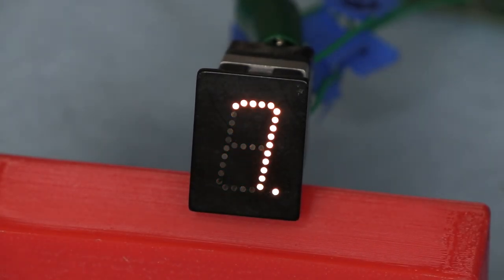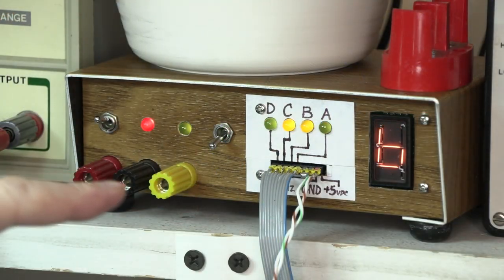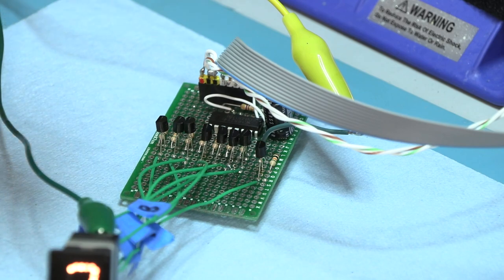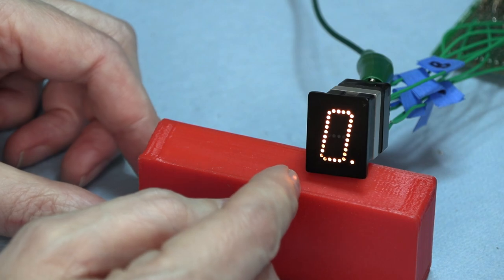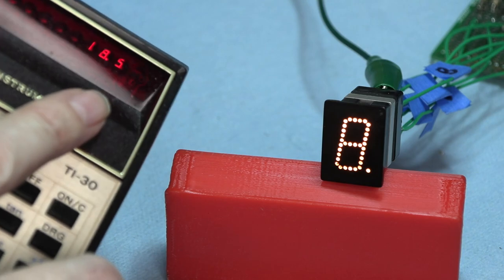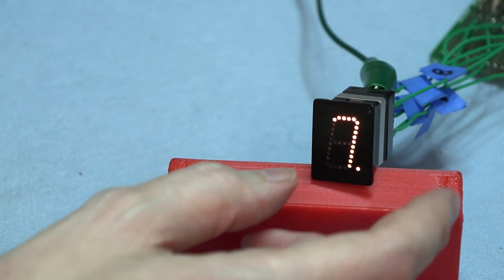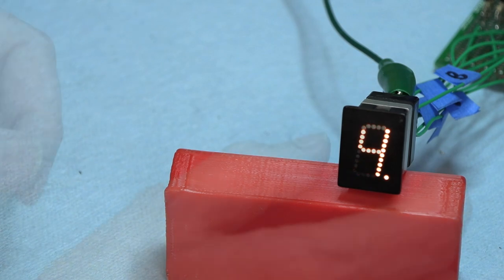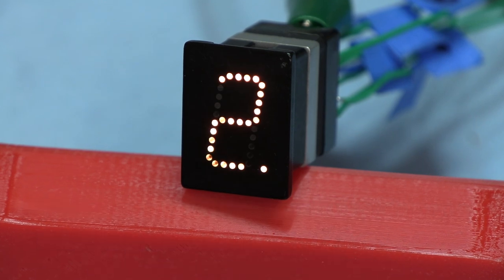Crazy Incandescent Display In Action!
A short video but a fun one.  Enjoy!